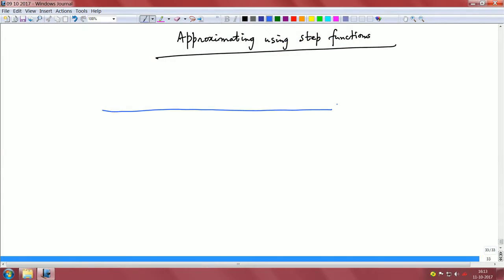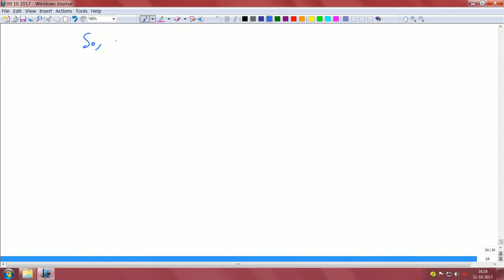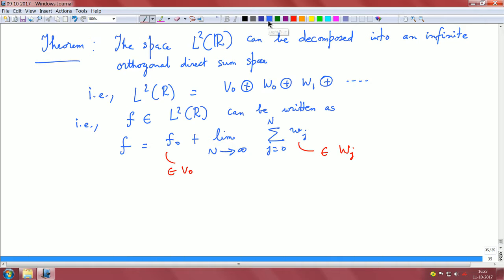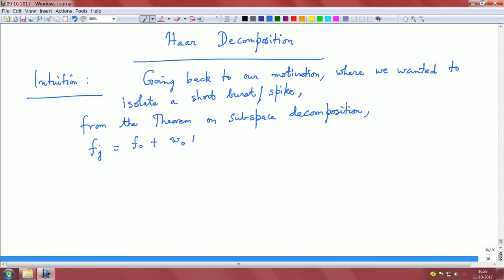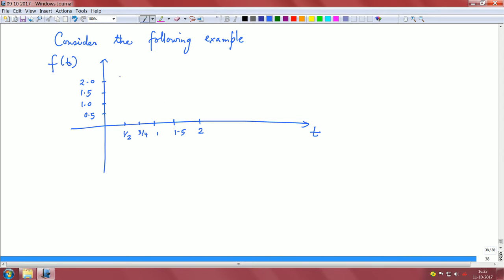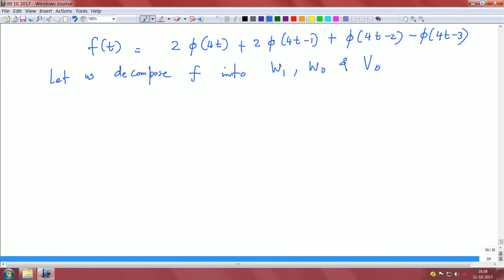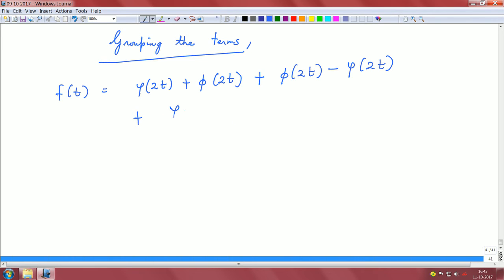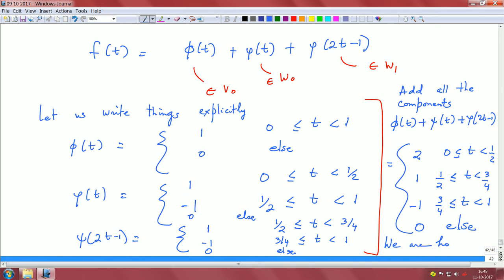Lec 58 - Haar decomposition - 1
Haar decomposition - 1